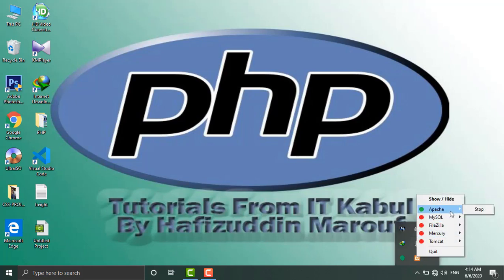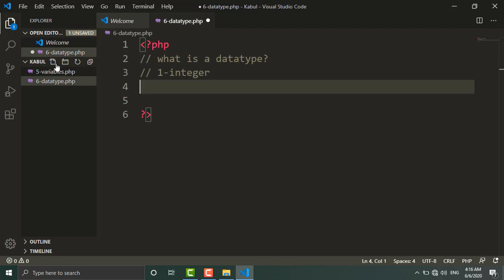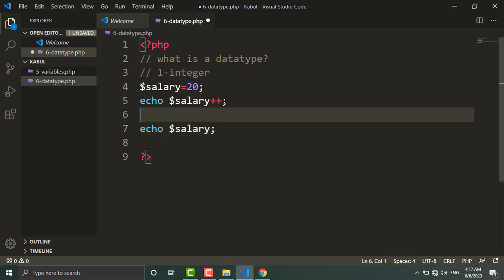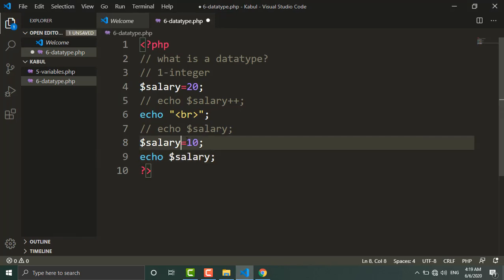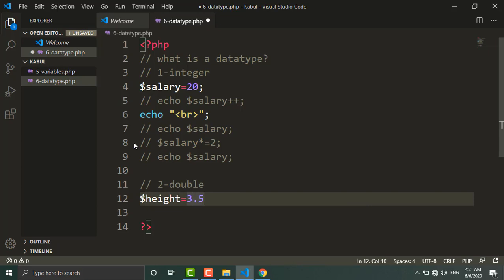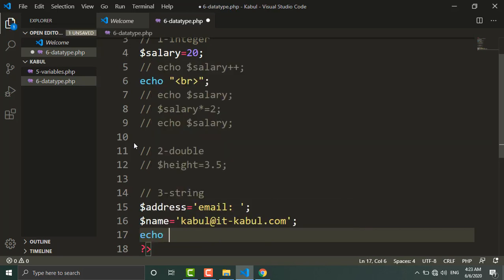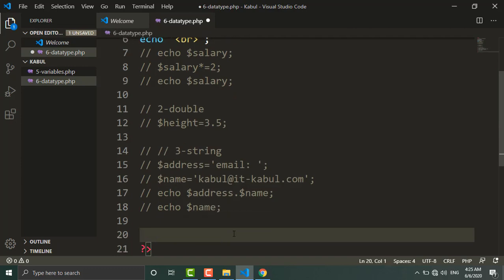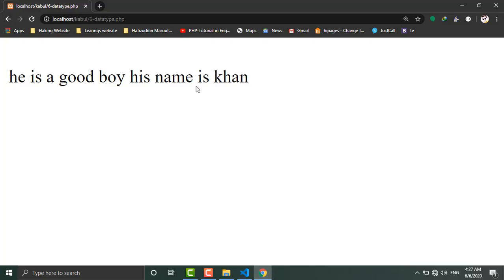6-PHP Data types integer double string php English tutorial by Hafizuddin Marouf from IT Kabul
6-PHP Data types integer double string php tutorial by Hafizuddin Marouf from IT Kabul